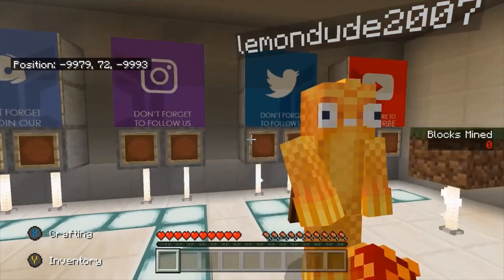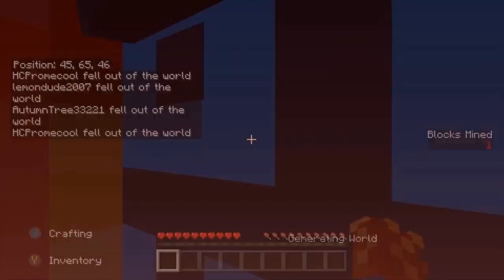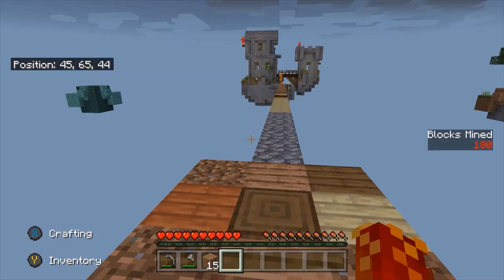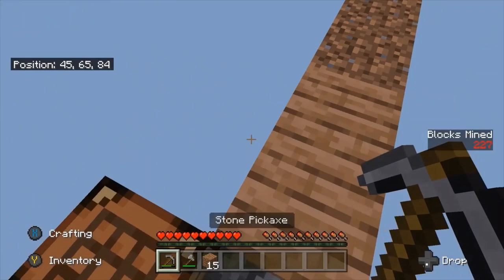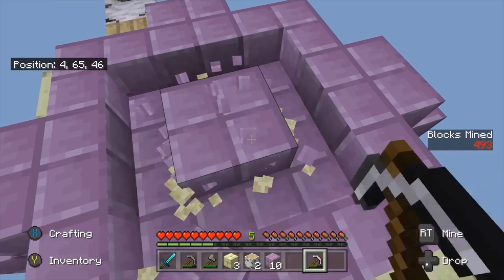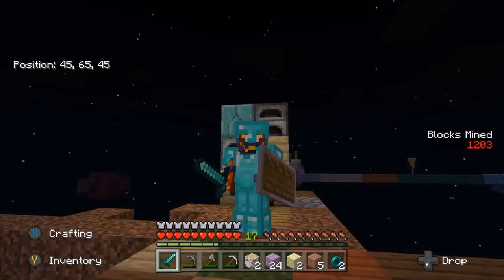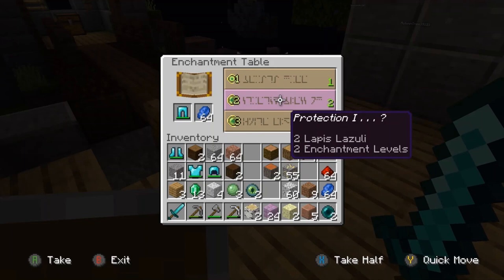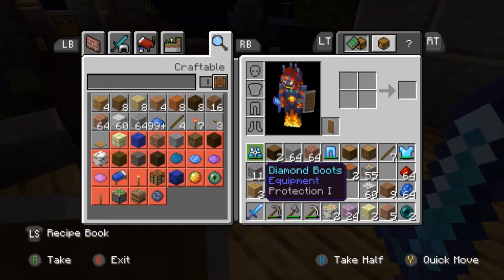1 block Challenge in Minecraft!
We hope you enjoyed watching us play 1 block in Minecraft!

Sorry about not being able to hear Archie or Cayden. It is fixed so next video you will be able to hear them!